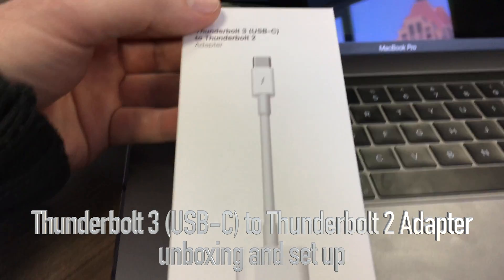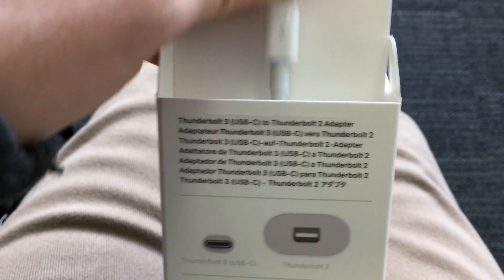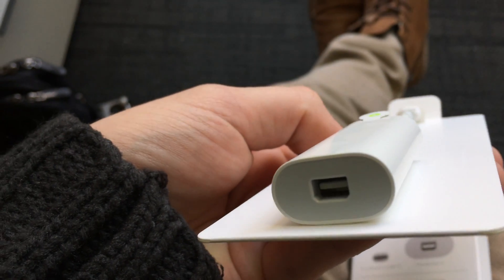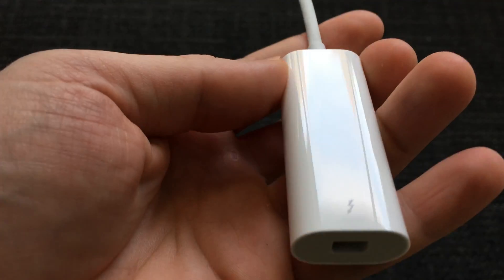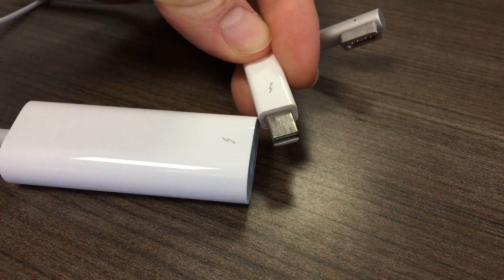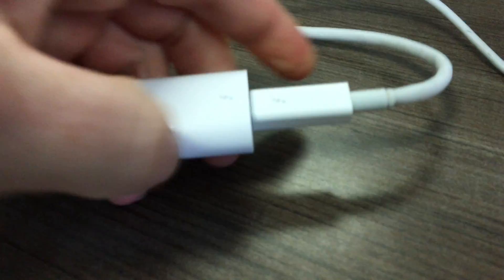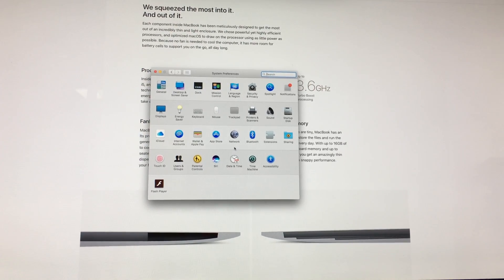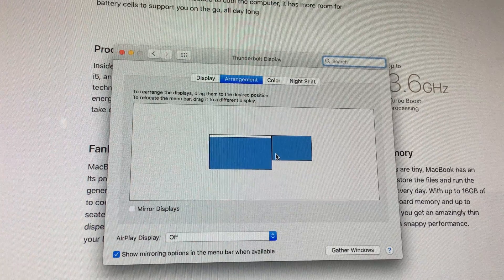Thunderbolt 3 (USB-C) to Thunderbolt 2 Adapter Unboxing and Set Up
Apple original usb c to thunderbolt Adapter How to use Guide:
The Thunderbolt 3 (USB-C) to Thunderbolt 2 Adapter lets you connect Thunderbolt and Thunderbolt 2 devices — such as external hard drives and Thunderbolt docks — to any of the Thunderbolt 3 (USB-C) ports on your MacBook Pro.
As a bidirectional adapter, it can also connect new Thunderbolt 3 devices to a Mac with a Thunderbolt or Thunderbolt 2 port and macOS Sierra.
In addition, it can be used to connect Thunderbolt-enabled displays — such as the Apple Thunderbolt Display and LG Thunderbolt 2 displays — to any of the Thunderbolt 3 (USB-C) ports on your MacBook Pro. However, using this adapter with an Apple Thunderbolt Display requires a power source, because the display does not provide power through the adapter.
Note: This adapter does not support DisplayPort displays like the Apple LED Cinema Display or third-party DisplayPort and Mini DisplayPort displays.